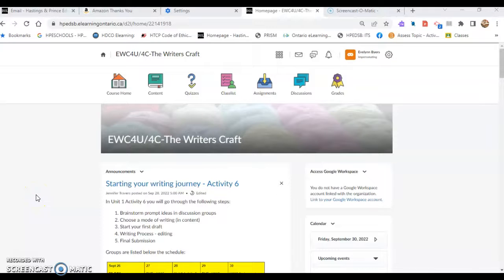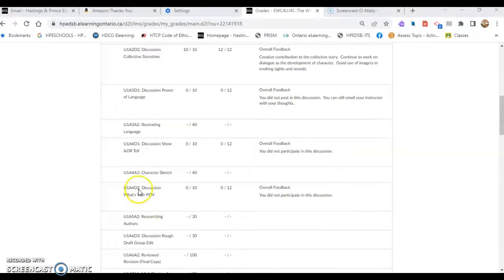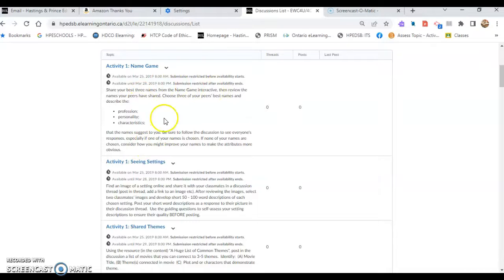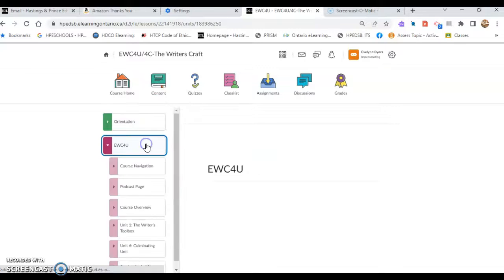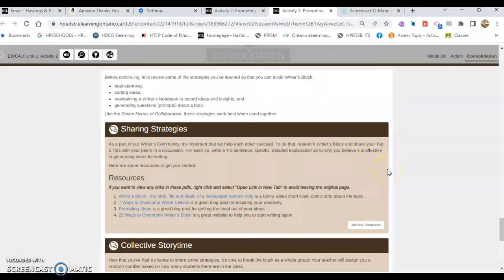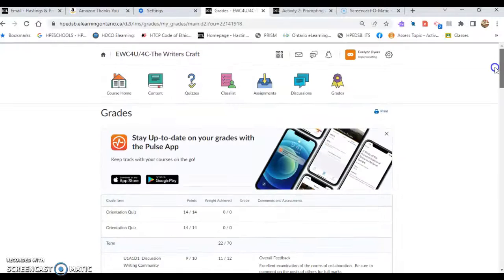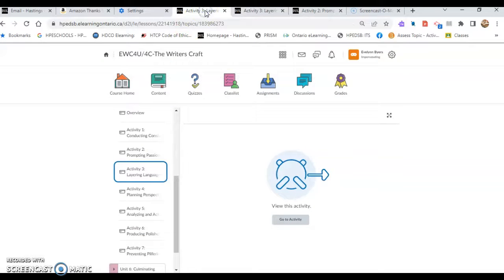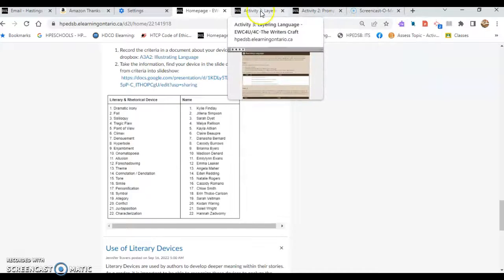Locating Missing Assignment info